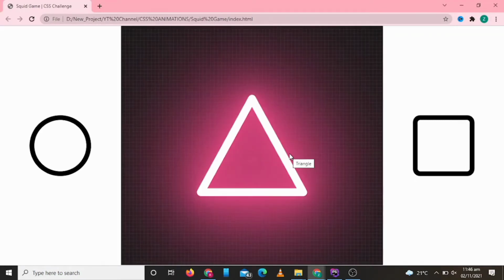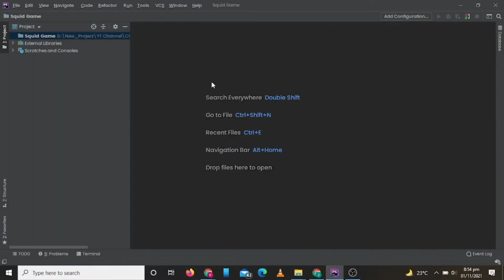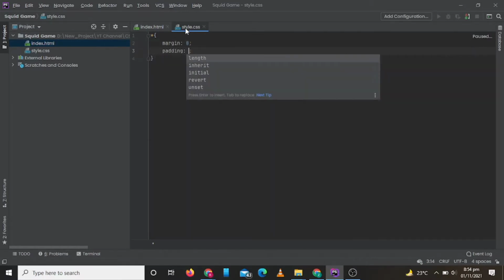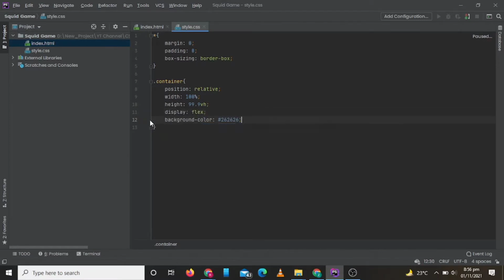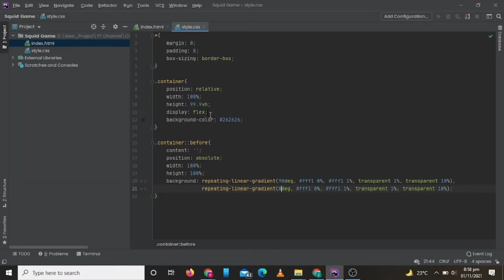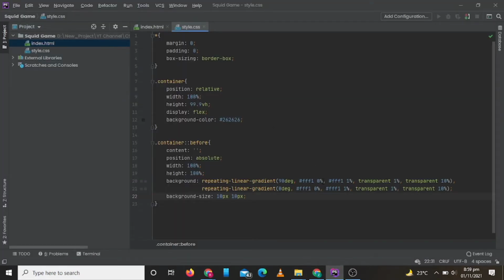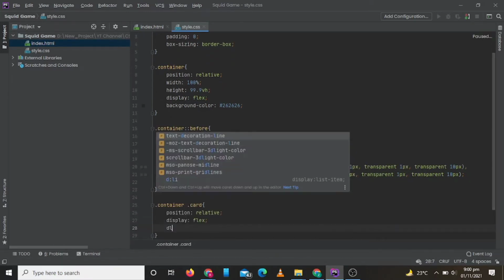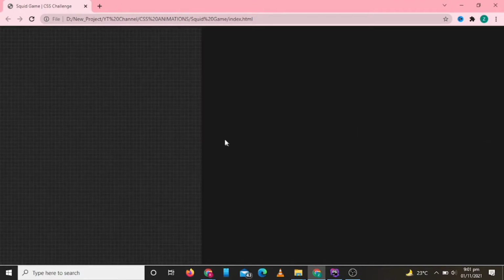Glowing Squid Game Shape Hover Effects Using HTML & CSS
Hello Guys, In this video we are going to create Squid Game CSS Cards with hover effects. So you should choose wisely while picking a card.